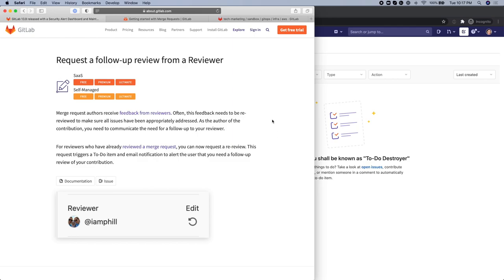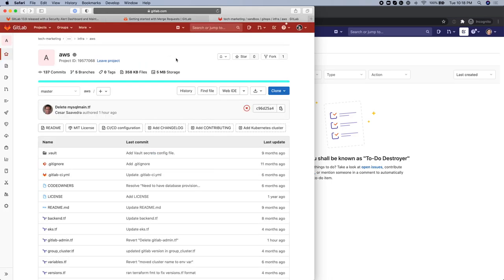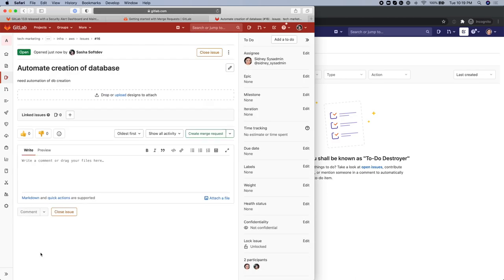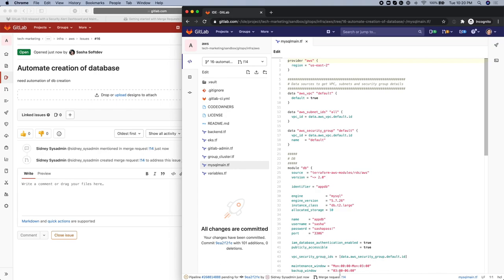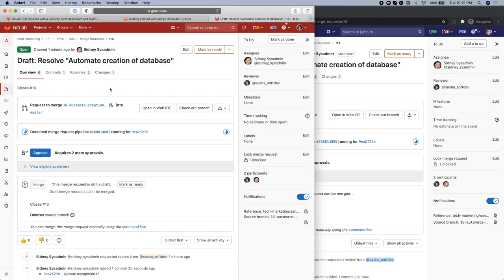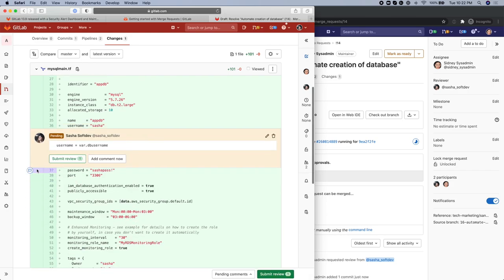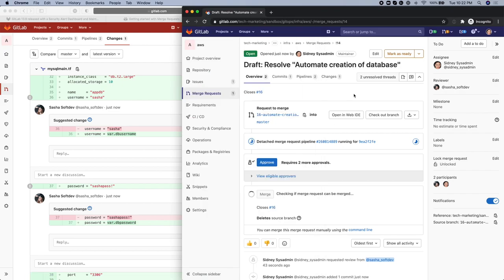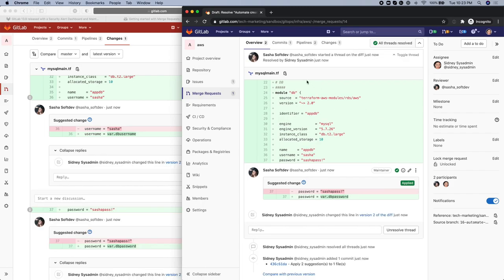(DEPRECATED FEATURE) Request a follow-up review from a Reviewer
GitLab 13.9 has a new feature called Request a follow-up review from a reviewer, which allows a merge request author to request a re-review from a reviewer after their feedback has been applied. The re-review request will send the reviewer an email and will also trigger a to-do item in their list. Not only does this improve collaboration among stakeholders but it also improves quality of code.
This is a demo of how this new feature works.